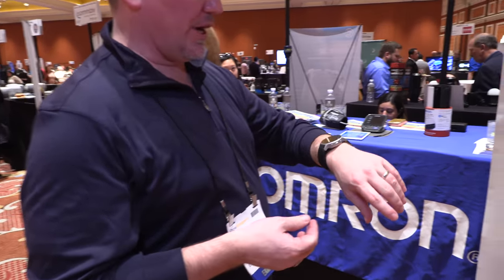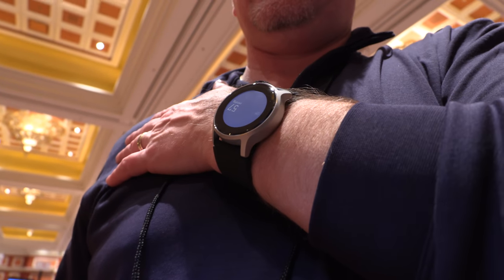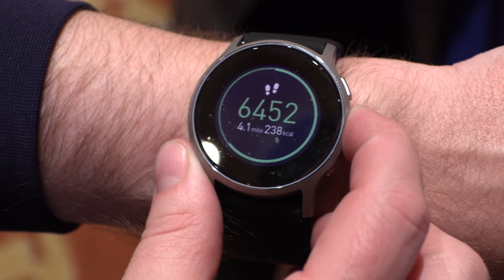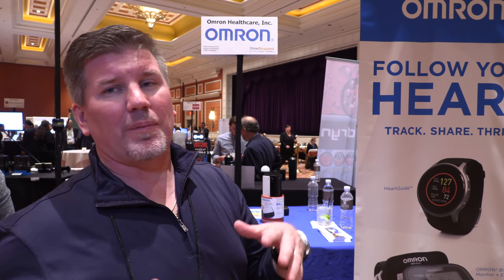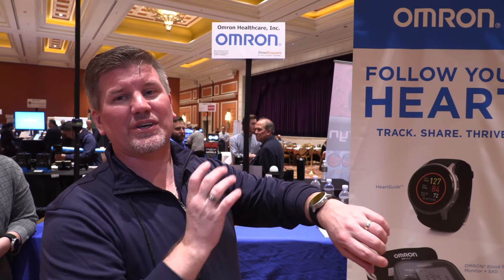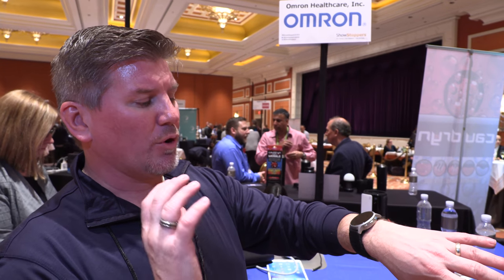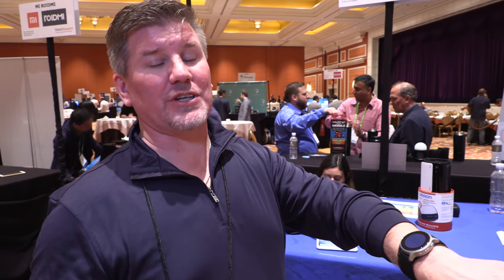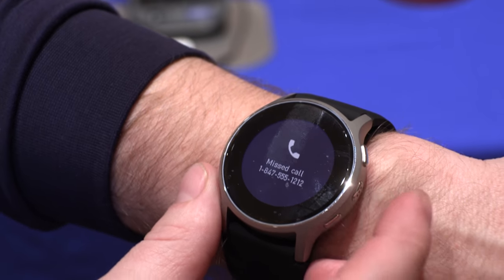Omron HeartGuide wearable blood pressure monitor look like a smartwatch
OMRON HeartGuide WEARABLE BLOOD PRESSURE MONITOR AND MUCH MORE.
Engineered to keep you informed, HeartGuide is a wearable blood pressure monitor in the innovative form of a wristwatch. In tandem with its companion app HeartAdvisor, HeartGuide delivers powerful new technology making tracking and managing your blood pressure easier than ever before. Proactively monitor your heart health by turning real-time heart data into heart knowledge and knowledge into action. With HeartGuide wherever you go, you’re in the know.
Model: BP8000-M
Display: Transflective memory-in-pixel LCD
Memory: Blood pressure measurement up to 100 times, Activity measurement up to 7 days, Sleep measurement up to 7 times, Event up to 100 items
Transmission method: Bluetooth® low energy technology
Power source: 1 Lithium ion polymer rechargeable battery, AC adapter
Battery lifespan: Will last for approximately 500 cycles, 8 times/day measurements in normal temperatures of 77 °F (25 °C) when new battery fully charged
Battery life: A typical user can expect to charge HeartGuide approximately 2-3 times per week, depending upon the frequency of use of HeartGuide’s features
Weight: Approximately 4.1 oz (115 g)
Dimensions: Diameter approximately 1.89” (48 mm), Case thickness approximately 0.55” (14 mm), Band width approximately 1.18” (30 mm)
Measurable wrist circumference: Medium - 6.3” to 7.5” (160 to 190 mm), Large – 7.1” to 8.5” (180 to 215 mm)

In the Box:
1 Monitor
1 Paper Sizing Guide
1 Instruction Manual
1 Quick Start Guide
1 Charging Clip
1 AC Adapter
1 Charging Cable
2 Replacement Cuff Sleeves